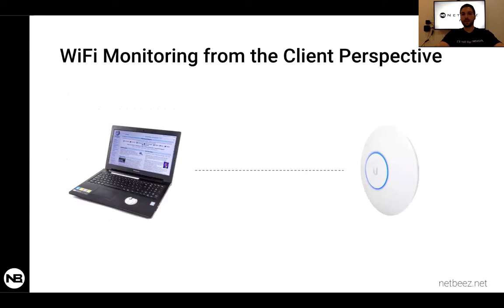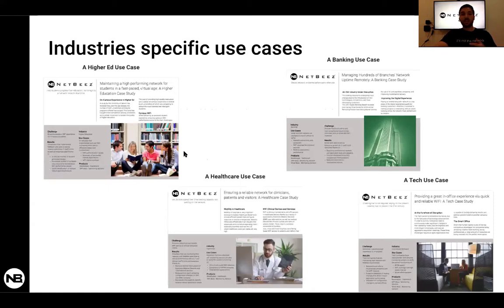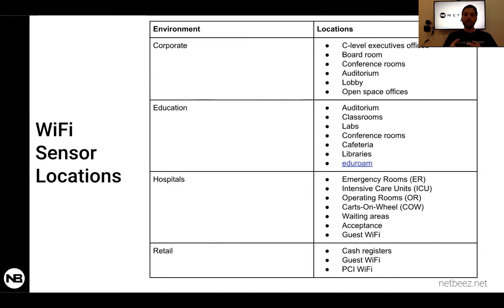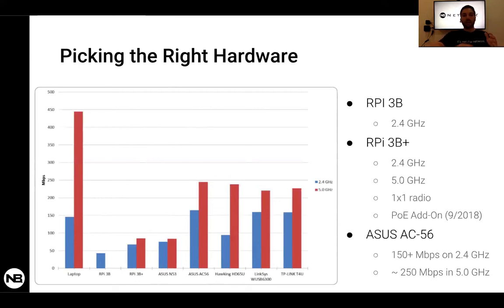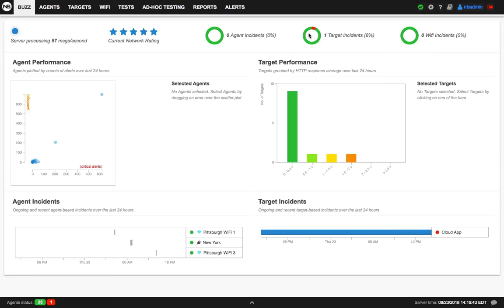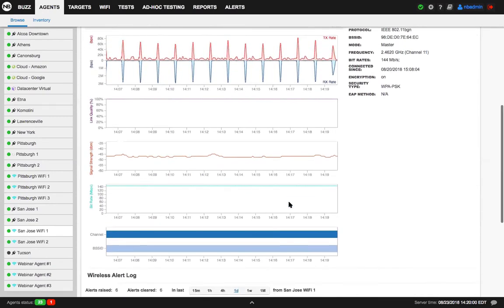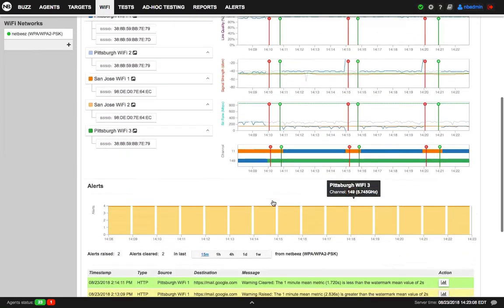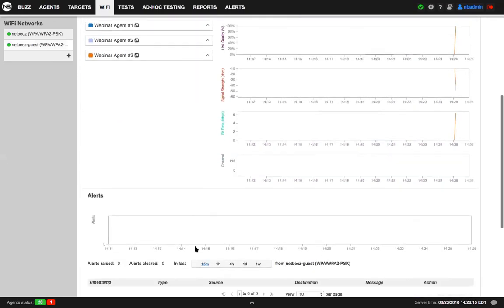WiFi Monitoring Client Perspective Webinar 8/23/2018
If you'd like to see a live demo of the dashboard, please